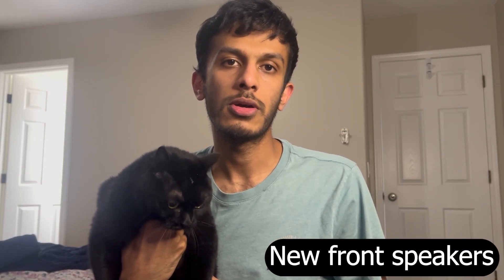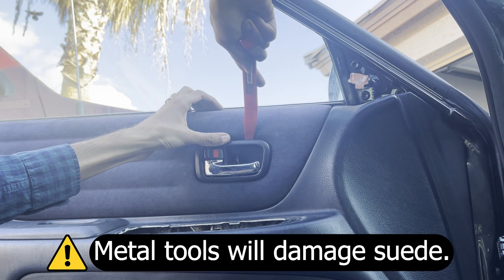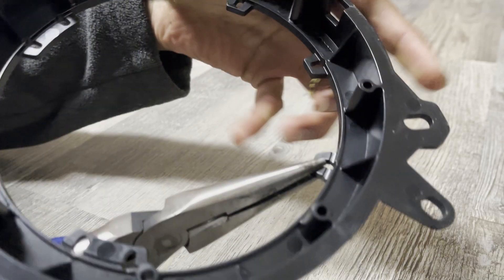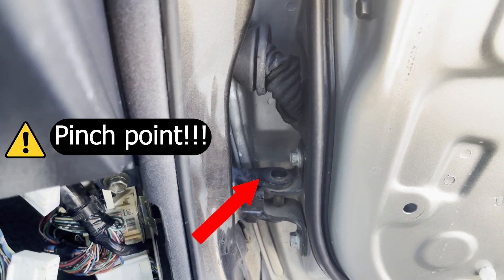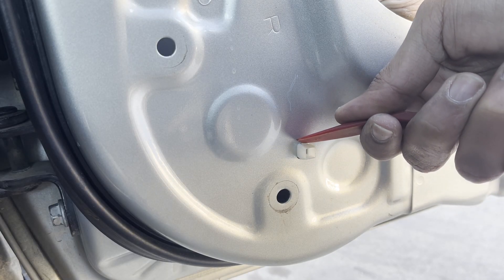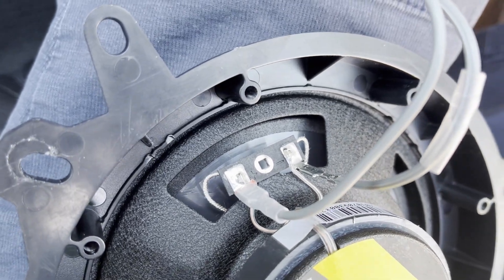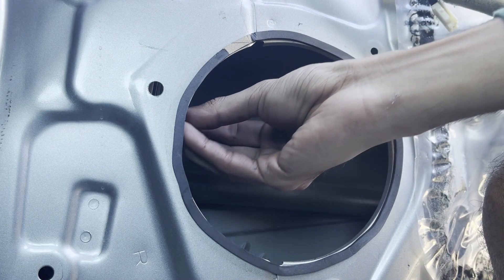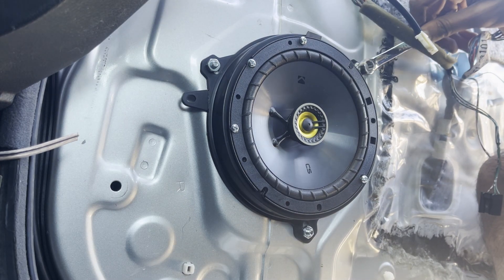How to install front speakers on a Lexus IS 300, Altezza | 1998 - 2005 (1st generation)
In today's video I will be showing you step by step how to install new front speakers on a 2002 Lexus IS 300. We are completely replacing the sound system, so we will be wiring the new speakers DIRECTLY to the head unit without using the factory wiring harness/amplifier at all.

The process is the same for any 1st gen. IS 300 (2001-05) or a Toyota Altezza (1998-05).

If you're already a subscriber, I really appreciate the support - it means the world to me!

Contents:

00:00 Intro
00:19 Recap
00:52 Removing door panel
01:58 Removing old speaker
02:29 Speaker adapter plates
04:08 Routing speaker wire through door grommets
09:50 Mounting new speaker

Tools required:

Ratchet with 10 mm socket
Drill with drill bits
Screwdriver with Phillips/flat head bit
Speaker wire
Butt connectors
Crimper
Electrical tape
Razor blade
Zip ties
Plastic pry tool
Pliers

Due to factors which are beyond my control, I i.e. the creator of this channel, ‘The Auto Chap’, cannot guarantee against misuse of the information I supply in this video or anywhere on my channel. No information in this video or anywhere on my channel shall imply any warranty or guarantee a result. Any loss, including but not limited to property or injury are the sole responsibility of the user and not me. I assume NO liability for any kind of injury, including but not limited to, property damage or injury suffered due to information in this video or anywhere on my channel. I recommend you follow all necessary and proper safety practices while working on any project. Use the information supplied this video or anywhere on my channel AT YOUR OWN RISK. I am NOT a professional mechanic and the information in this video is NOT a substitute for information from a qualified professional automotive repairer. The information in this video or anywhere on my channel is NOT advice. If I supply any wrong information and something breaks/malfunctions, I will NOT reimburse or pay in any way for the costs associated. Please do not work on your car if you are not comfortable doing so.